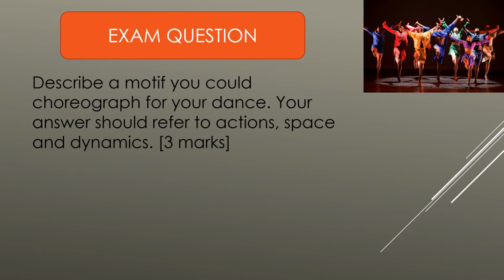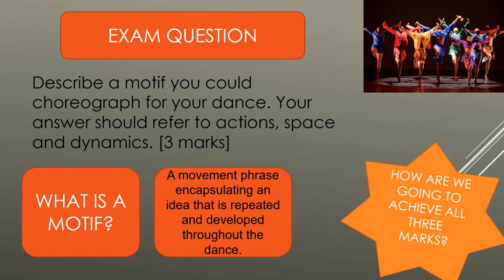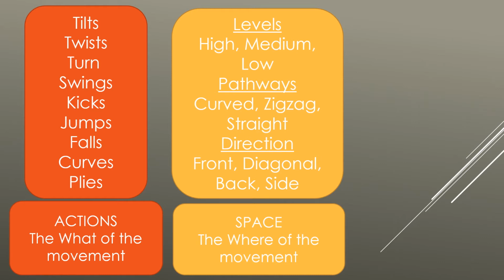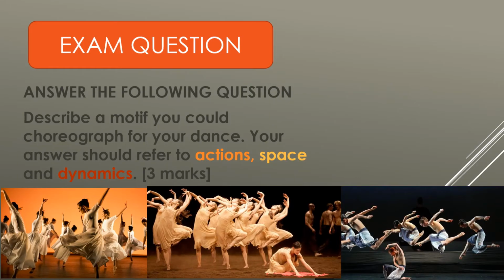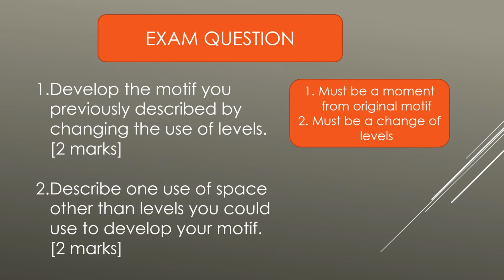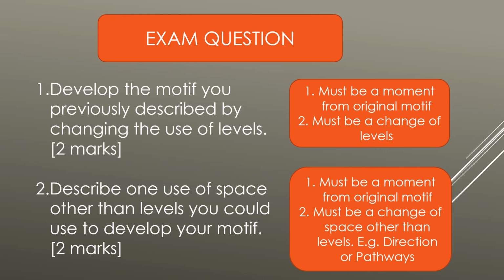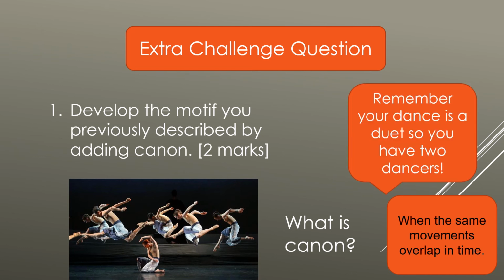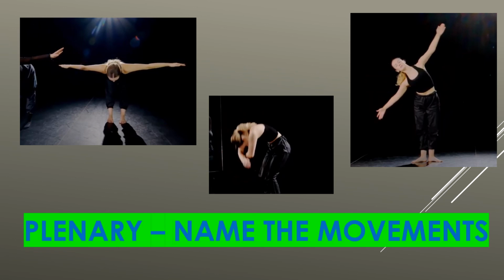KS3 - Writing About Dance 2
Short Answer Exam Questions
Describing a motif
Developing a motif